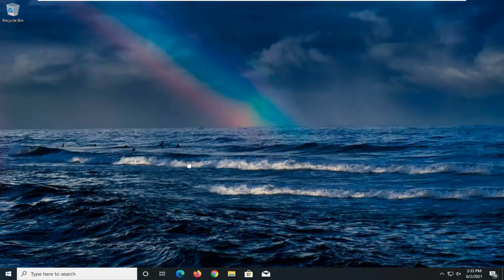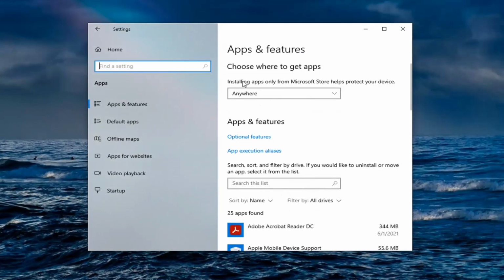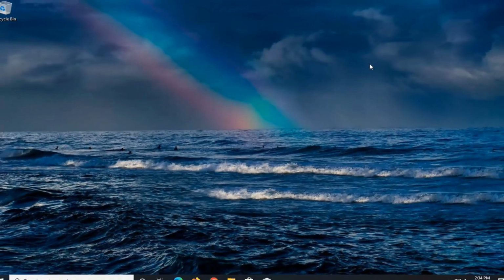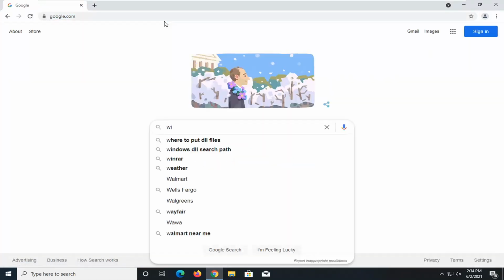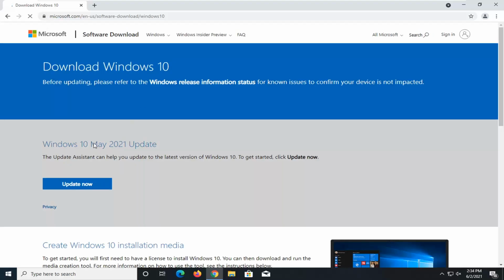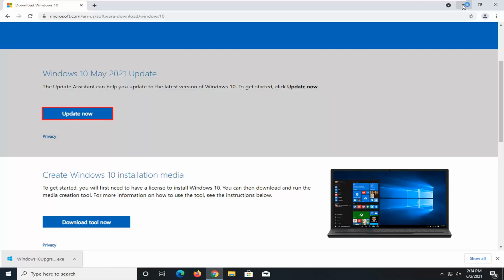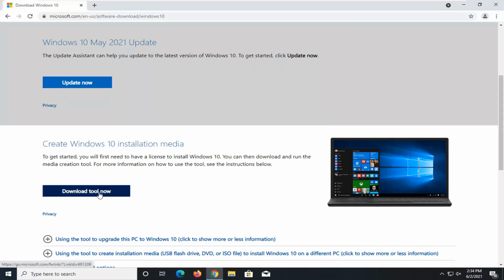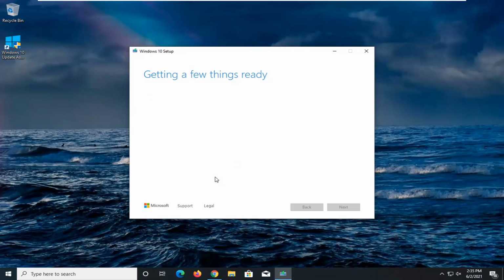How to Fix ‘It’s Time to Update Your Device’ on Windows 10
Microsoft provides you with Windows Update from time to time to keep your system free from bugs and to provide additional security from malware and infections. So, it’s highly recommended to update your windows timely. Recently people have been reporting this error, “It’s time to update your device” that continuously prompts while the user is working on PC. Sometimes, it occurs while installing or running some application. However, sometimes it occurs when the user is just working normally on PC or even while trying to update Windows.

Issues addressed in this tutorial:
it's time to update your device windows 10
it's time to update your device error
fix it's time to update your device

You may fail to install any software and encounter the ‘It’s Time to Update Your Device‘ message if the Smart Screen feature is interfering in the installation process. Moreover, if your system is allowed (or your system “thinks” so) to only install applications from Microsoft Store, then it may also cause the issue at hand.

The issue arises when a user tries to install an application but he encounters the message “It’s Time to Update Your Device” and he could not complete the software installation.  The issue is not limited to a particular software application. For some users, they failed to launch any EXE file (even the OS applications like CMD.exe).